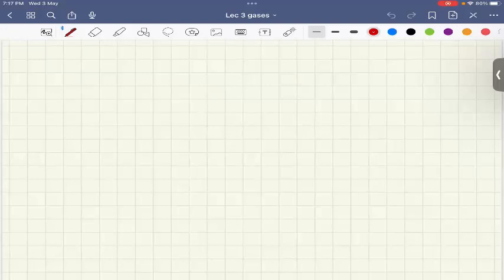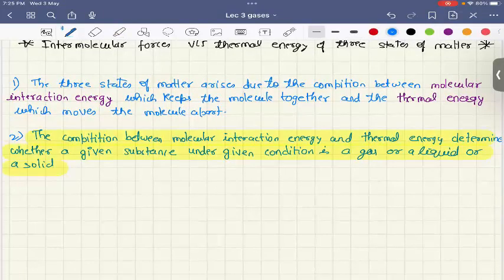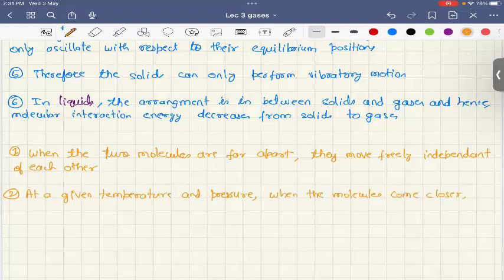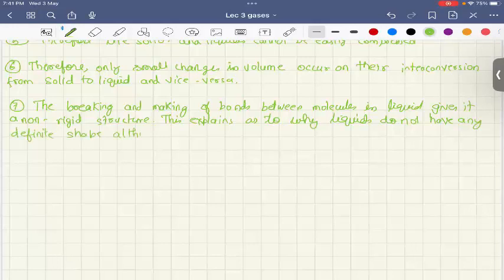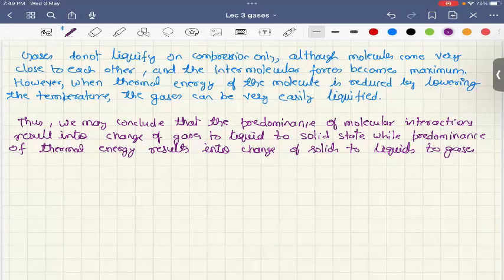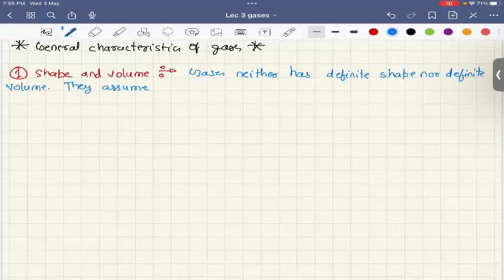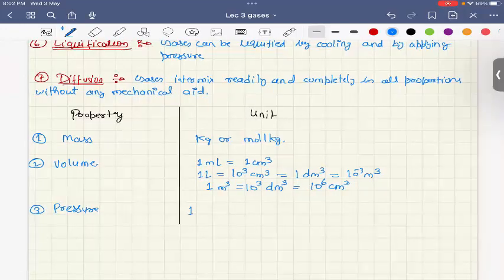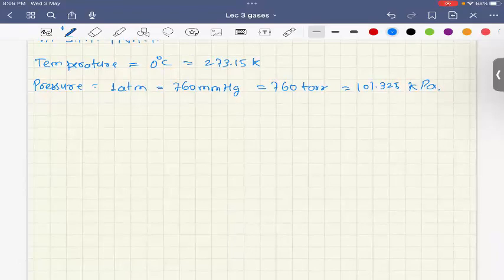Chemistry XI | States of Matter: Gases and Liquids Lecture 03 By Varad Jayant Daoo (IIT Kanpur)